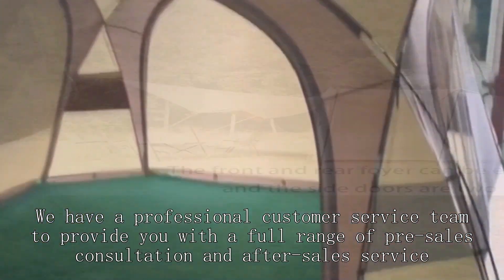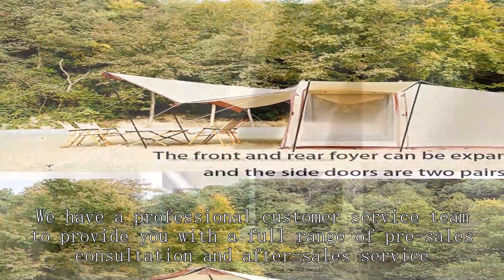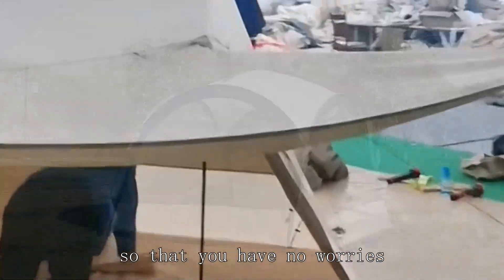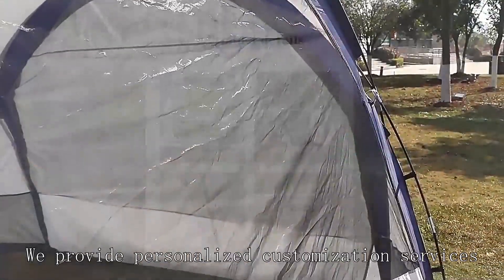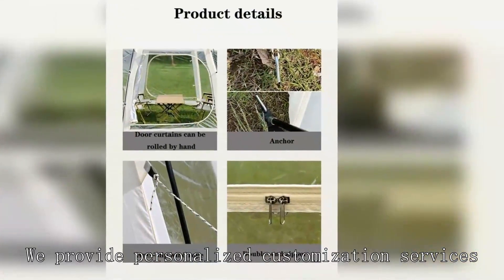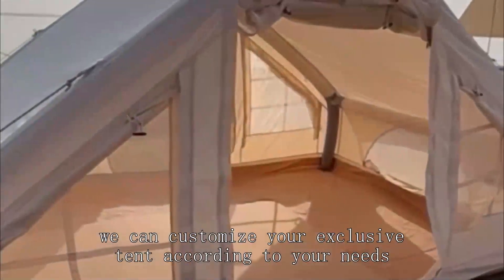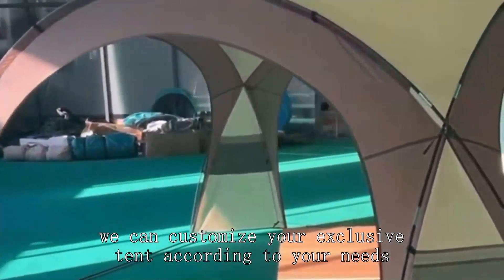Hunting lodge tent Wholesaler Chinese Good Cheapest Price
BeiFeite Company
waterproof tent house price,
hassle free photography,
wanderer goliath ii dome tent 10 person,
camp creek 6 person tent,
tent how to set up,
big agnes c bar 2 backpacking tent,
fog pattern firefighting,
harbor freight tent garage,
mil tec 4 person tent,
10x20 white party tent,
backpacker lightweight 2 man tent mountain warehouse,
5 star camping tent,
chest rig setup usmc,
g shock bodega,
tent with sky view,
how to set up sun shelter,
camping tent footprint,
field and stream 3 person tent
kodiak canvas cabin tent 12x12,
wandelen appalachian lightweight backpacking tent - 2 person,
factory extract camping,
5 star tent,
one person tent reviews,
ozark trail 2-person backpacking tent made with recycled polyester fabric,
where to find disaster relief package dying light,
what is a 4 season tent,
4 season camping tent,
kmart tents,
winter insulated tent,
fishing voyage classic fish,
setting up garmin striker 4 for ice fishing,
hunting lodge interior,
safety rules outside the home,
kuiu 1 person tent,
4 person coleman tent,
tunnel tent vs dome tent
joytutus pickup truck tent,
wonderland 4 tent review
hunting tent setup,
tent for construction site,
backpacking tent with stove,
vac therapy leak alarm,
winter fishing tent
mountain equipment iceline,
korum day shelter lite review,
rei wonderland 4 person tent,
sleeping bag azad market,
how to weld shipping containers together,
zombie camouflage project zomboid,
bass pro shops beach shelter,
onetigris northgaze canvas hot tent,
diy ice fishing tent,
zeny 10x20 tent instructions,
putting away a pop up tent,
electric bike camping,
long term camping in air tent,
exploring the wasteland,
tunnel tent factory,
ultralight one person tent,
camping tent inside setup,
chad gable get the table,
clothes at wholesale prices for retail,
medical tent factory,
converting a pop up camper into a trailer,
guide gear deluxe teepee tent 14' x 14',
2 person winter tent,
trailer tent setup,
ozark trail 4 person a frame tent,
automatic tent factory,
video tape military base,
wise owl outfitters waterproof dry bag,
army tent living,
winter in a tent,
woods lookout 6-person 3-season tent
setting up backpacking tent,
winter camping tent setup,
tdr fault detection,
electric bicycle camping,
china factory camping air tent,
automatic camping tent 4 person,
big camping tent with rooms,
tents set up,
hunting gear from walmart,
msr mountaineering tent,
zempire mono 1-person tent,
exploration guide eve online,
indian-style tent supplier,
emergency distributors,
firefighter webbing storage,
big agnes c bar 2 tent,
set up automatic tent,
rv roadside emergency kit,
z flick tent pole,
ultralight 3 person tent,
best hunting tent with stove,
wenzel 1887 tent instructions,
6 person lighted dome tent,
pop up tent pack away,
fieldcraft survival chest rig,
trade show display booth,
20 ft camping trailer,
2 man tents for backpacking,
army maintenance tent,
setting up a yurt tent,
kelty tent 6 person,
2 second tent review,
campmaster air trailer tent,
tent decoration ideas camping,
winter hunting tent manufacturer,
kazoo 4 person tent setup,
emergency rescue tent company,
how to assemble automatic tent,
best large family tent,
dagger osmo 2p tent,
winter hiking jacket,
family tent wholesaler,
how to secure tent guy lines,
40 x 20 tent,
best budget 2p backpacking tent,
cheap 4 season tent,
9 person tent
emergency tent,
how to set up a tellico tent,
4 person pop up tent,
8 man tent review
lightweight tent company,
pop up tent trailer conversion,
emergency camping,
winter tent stakes,
dome tent airbnb,
nemo switch 2p tent review,
nw fishing secrets bobber,
kodiak lodge tent setup,
copper canyon lx 4 person tent,
tent for selling food,
columbia tent - dome tent 3 person tent,
zeltbahn tent,
10x10 cabin lodge and stove bundle,
stormbreak 2 tent 2-person 3-season,
2 room tent,
laboratory setup design,
hunting gear storage ideas,
rain fly tent setup,
heat resistant tent,
glamping tent review,
homemade dome tent,
automatic tent shopee,
setting up a pop up tent,
are tents waterproof,
shade cloth for camping,
10x20 canopy tent walmart,
vidalido cabin tent plus xl,
winter car emergency survival kit,
collapsible booth kiosk tent,
vevor motorcycle camping tent,
canvas tents for camping,
four season tent,
wakeman outdoors pop up tent instructions,
camping tent for 20 person
ice fishing tent for summer camping,
ozark trail himont 1-person backpacking tent with vestibule,
daiwa trade show,
ozark trail a frame tent,
disaster relief tent company,
usa tent trailer,
kinds of camping tent,
large family tent camping,
outbound 10 person instant tent,
200 fishing reel,
gear aid tent fabric sealant,
mont bell tent,
camping tent fast setup,
onetigris 4 season tent,
camp dark tent service,
best waterproof tent 2023,